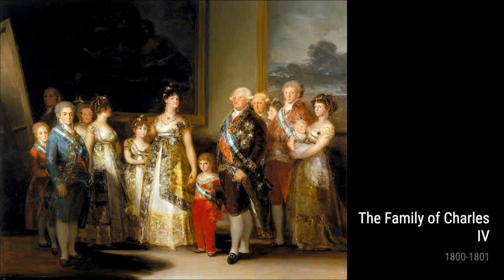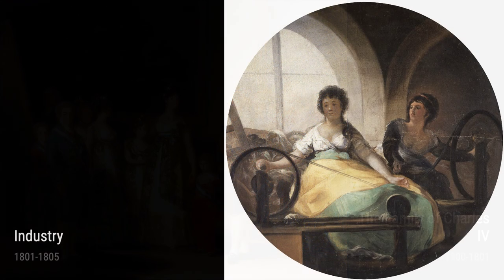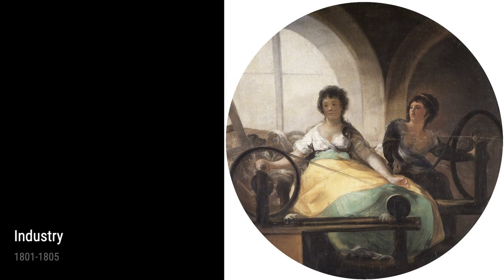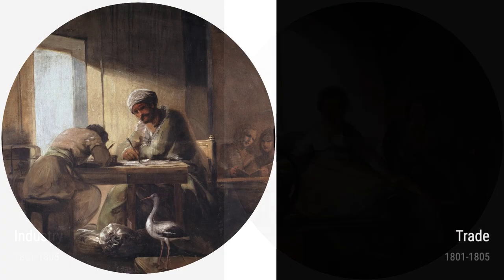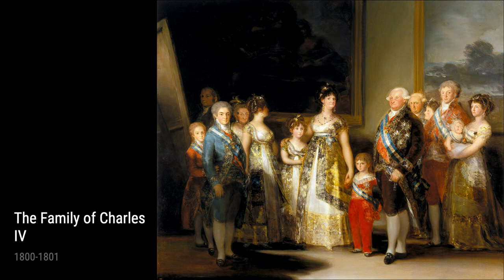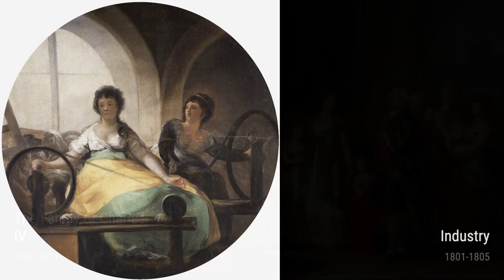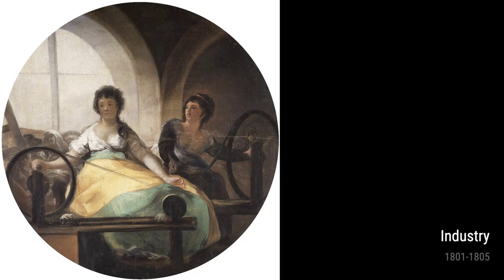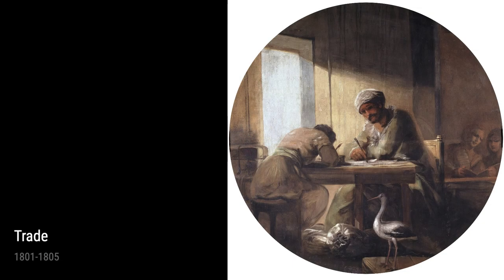Francisco Goya: A collection of 10 oil paintings with title and year, 1800-1801 [HD]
Francisco Goya: oil paintings, 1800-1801
Cannibals Contemplating Human Remains, 1800
The Family Of Charles Iv, 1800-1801
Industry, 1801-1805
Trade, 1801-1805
Portrait Of The Infant Carlos María Isidro Of Spain, 1800
Carlos Iv A Caballo, 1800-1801
Portrait Of Infante Francisco De Paula Of Spain, 1800
Self Portrait With Spectacles, 1801
Young Lady Wearing A Mantilla And Basquina, 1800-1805
Portrait Of Maria Teresa Of Ballabriga, Countess Of Chinchon, 1800
OnlineArtGallery,CollectionOfPaintings,ArtHistory,FranciscoGoya
d14d